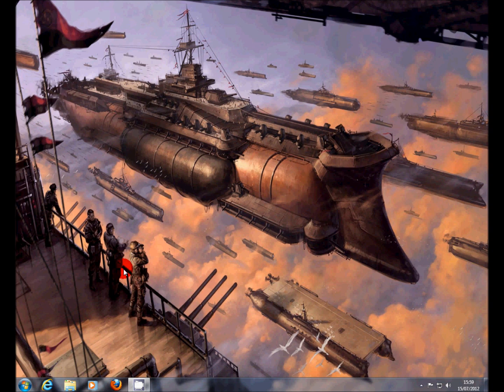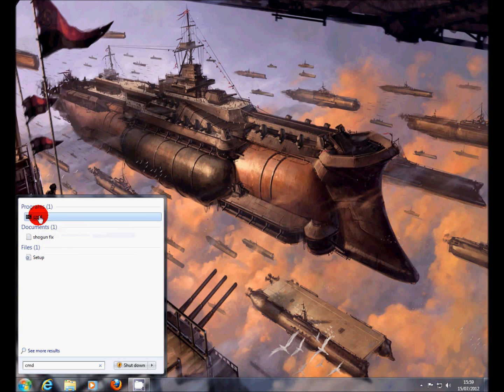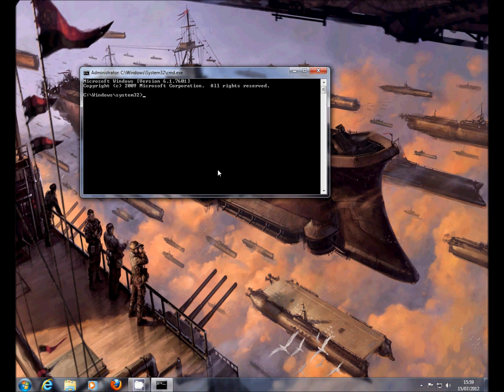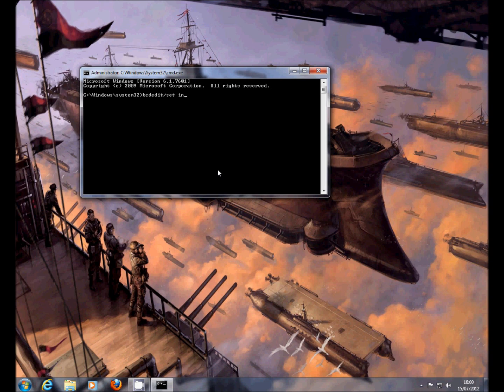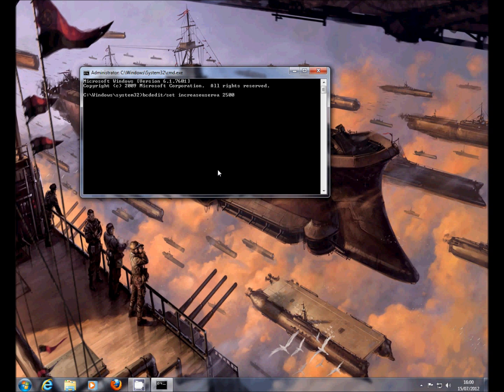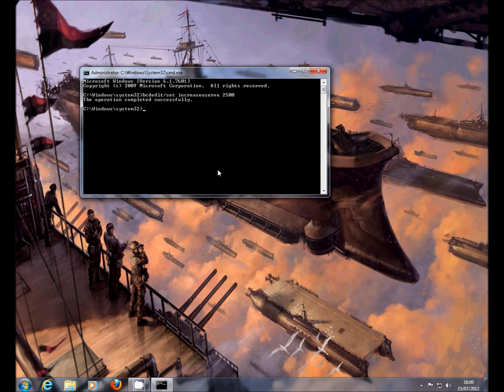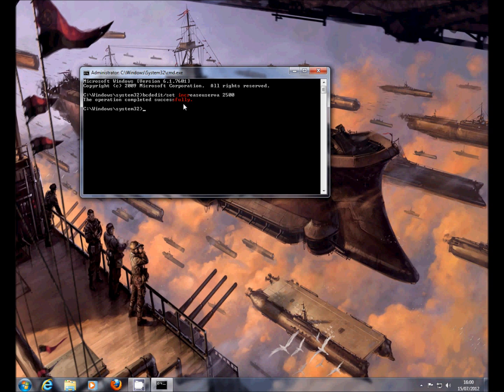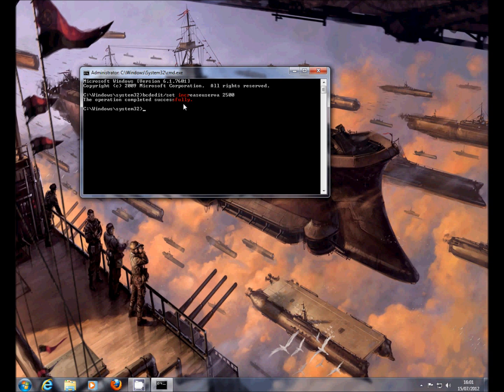Total War: Shogun 2 Random Crash to Desktop Fix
A quick how to video on how to fix the Desktop Crash issue on Shogun 2.

Summary of fix:
1. Click "Start"
2. Type "cmd" into the search bar
3. RIght Click on cmd and run as administrator
4. Type bcdedit/set increaseuserva 2500 and hit enter
5. Reboot and play!